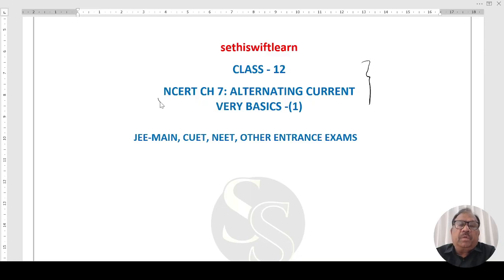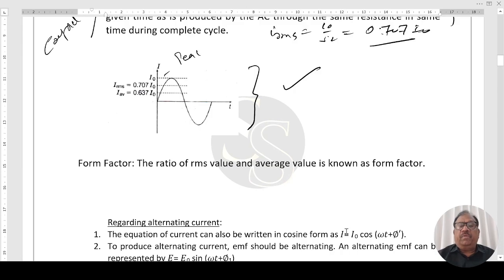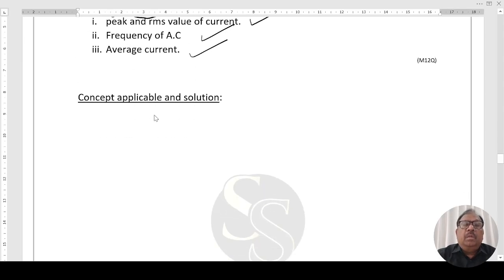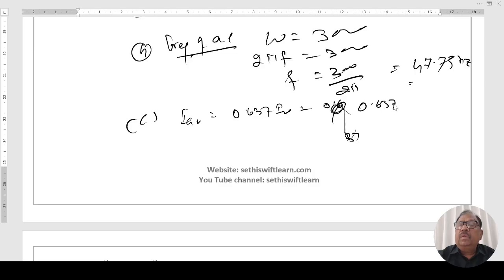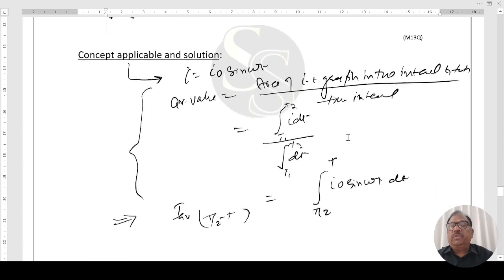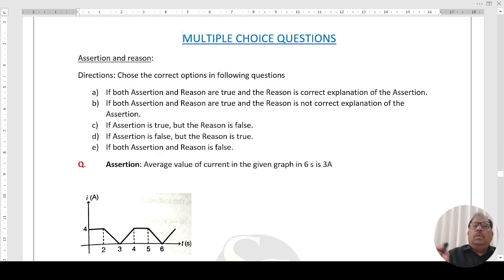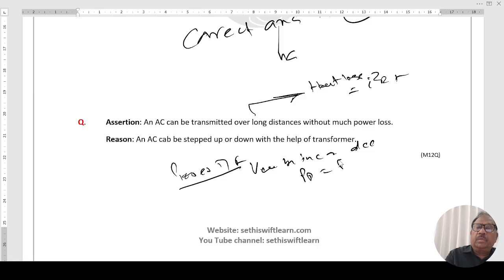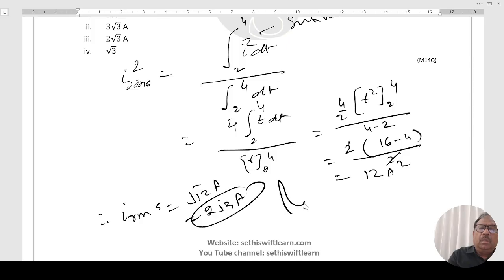CLASS 12 PHYSICS | NCERT Ch 7: ALTERNATING CURRENT — Very Basics-1 | Mean & RMS Value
In this session, we cover the Mean (Average) Value of AC, RMS Value of AC, and the Form Factor in detail. The lecture explains key properties of alternating current, important formulas, their physical significance, and includes solved examples to strengthen your understanding.

We also practice Assertion-Reason type questions and tricky interval-based average problems, making this video highly useful for CBSE Class 12 Physics, JEE, NEET, CUET, and other competitive exams.

⏱ Timestamps
00:00 — Intro
01:26 — Mean (Average) Value of AC (Concept + Formula)
04:22 — RMS Value & Form Factor (Concept + Application)
06:49 — Example 1: i = 5 sin(300t – φ) → Peak, RMS, Frequency, Average
12:07 — Example 2: Graph-based Average Value (interval method explained)
19:02 — Assertion-Reason Practice Question (with tips)
21:45 — Example 3 (MCQ): i = 5 + 5 sin(100t) → Average over one cycle

🔑 Key Concepts (Quick Revision)
- Mean (Average) Value of AC (half cycle): Constant current that sends the same charge in half-cycle as AC.
- RMS (Root Mean Square) Value: Constant current producing same heating effect as AC in one cycle.
- Form Factor: Ratio = RMS value ÷ Average value (commonly used for rectified waves).
- Standard sinusoidal relations (i = I₀ sin ωt):
   - Peak value = I₀
   - RMS value = I₀ / √2
   - Average over full cycle = 0
   - Average over half cycle = (2/π) I₀
   - Angular frequency: ω = 2πf → f = ω / (2π)

📘 Worked Examples
1️⃣ For i = 5 sin(300t − φ):
- Peak current (I₀), RMS current, Frequency, Average value

2️⃣ Graph-based average calculation over intervals:
- (i) t/2 to t
- (ii) t/4 to 3t/4

3️⃣ Complex wave: i = (5 + 5 sin 100t) A → Find average over one cycle
-  Options: (i) 10 A (ii) 5 A (iii) √50 A (iv) 0 A

0:00 Intro
1:26 Mean (Average) value of AC
4:22 RMS value & Form Factor
6:49 Example 1 — sinusoid numerical
12:07 Graph problem — method
19:02 Assertion-Reason tips
21:45 Example 3 — complex wave (MCQ)

Mean and RMS values of AC explained with solved examples — perfect for Class 12 & competitive exam prep. Visit sethiswiftlearn.com